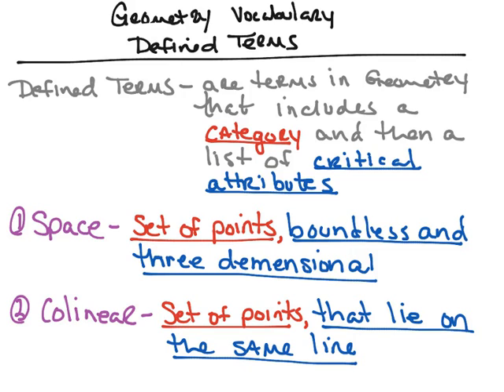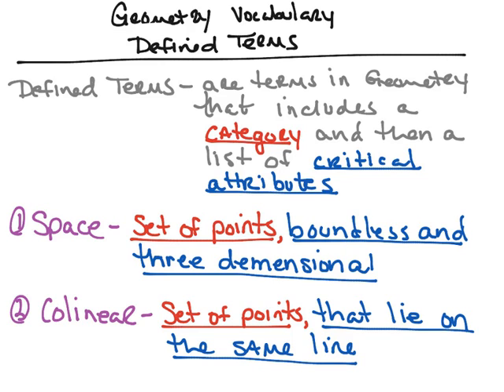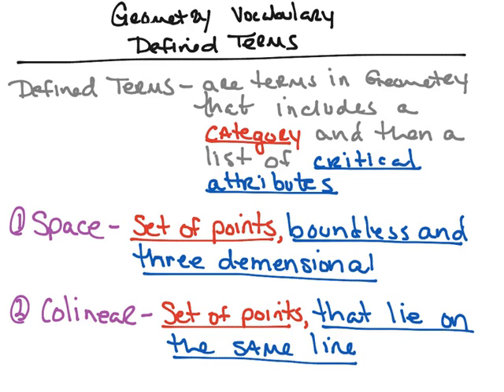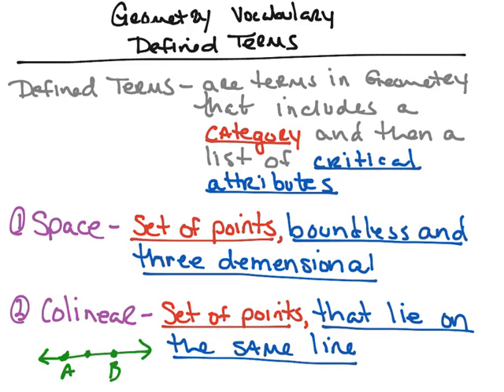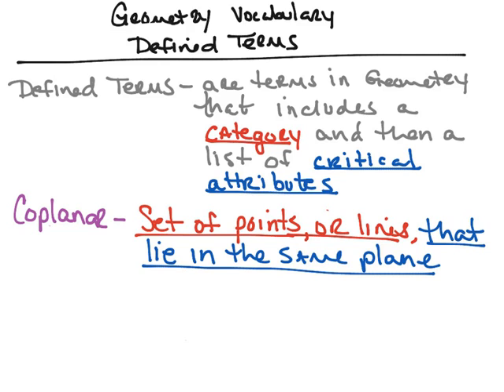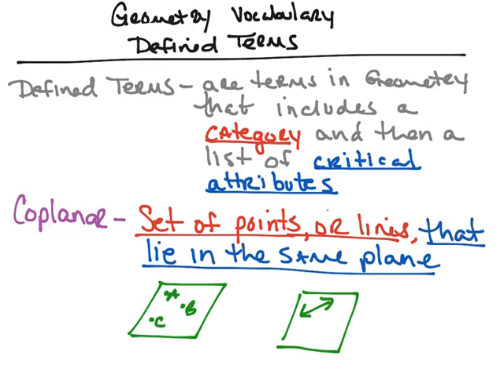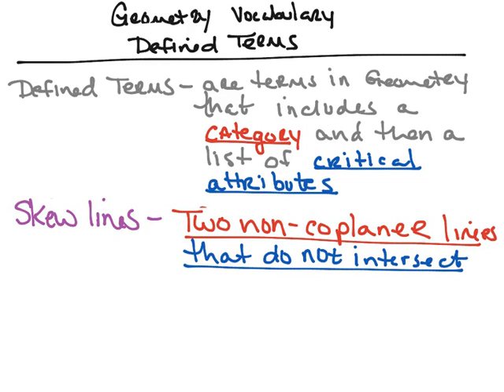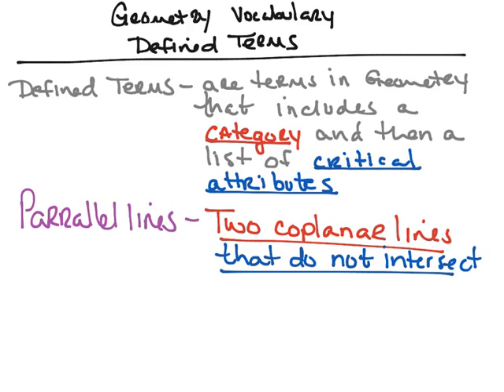Defined Terms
Students will be introduced to defined terms such as: space, co-linear, co-planer, skew lines, and parallel lines...